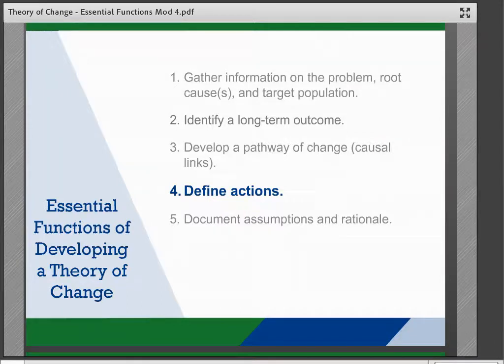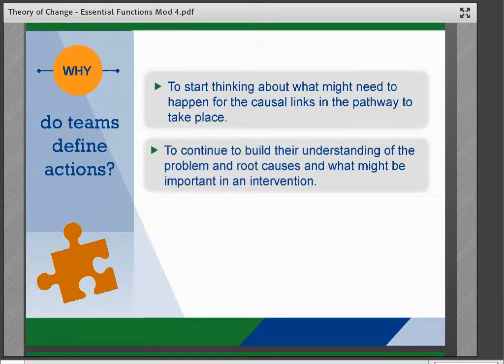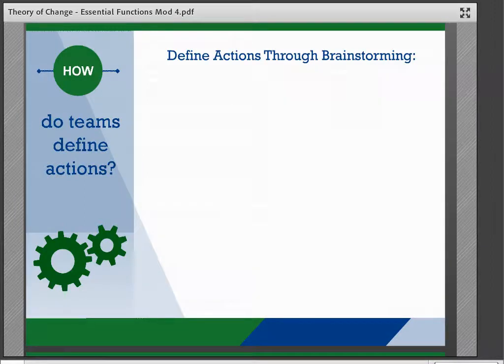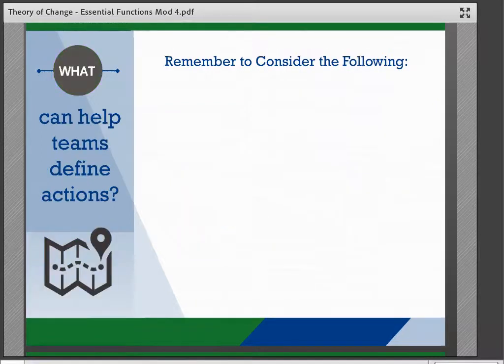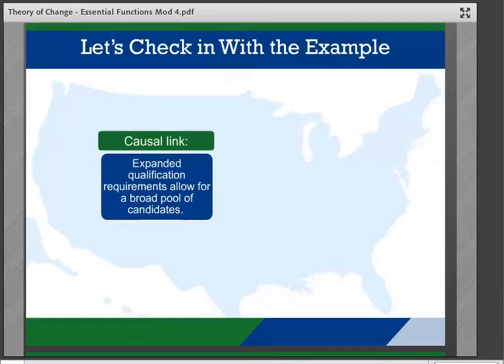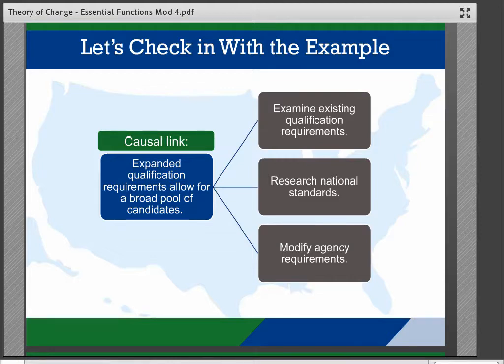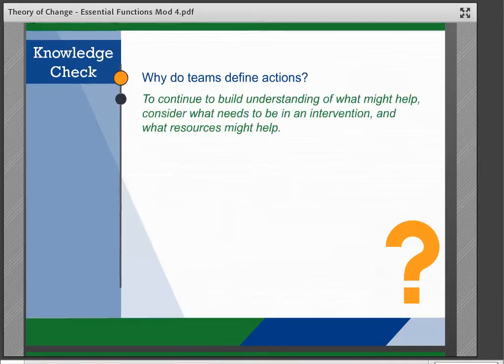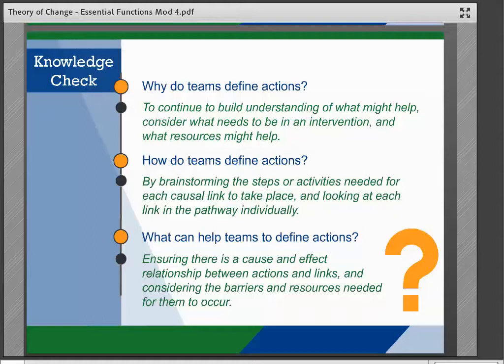Change and Implementation in Practice: Theory of Change, Module 4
This video helps individuals understand how to develop a hypothesis to get from a root cause to improved outcomes and prepare for work with teams. Developing a theory of change occurs after an agency or team identifies a problem and before it selects a solution. This series of five videos breaks down the process into five tasks or functions. Module 4 explores the fourth task, defining actions that will help create the changes needed, and provides examples of how to apply strategies. Actions, or what needs to happen before each causal link can take place, help teams begin thinking about important elements of potential interventions.